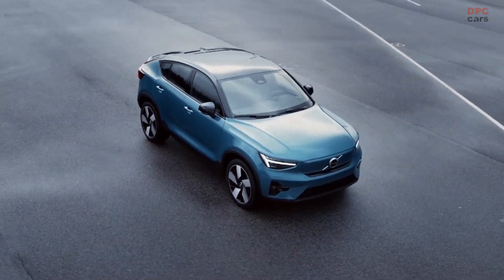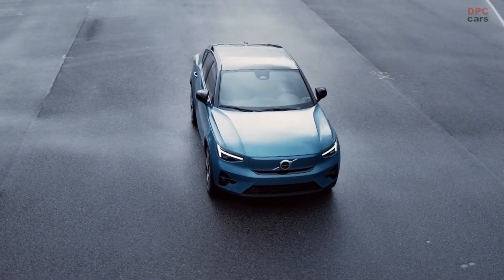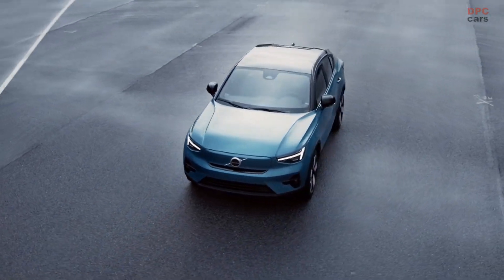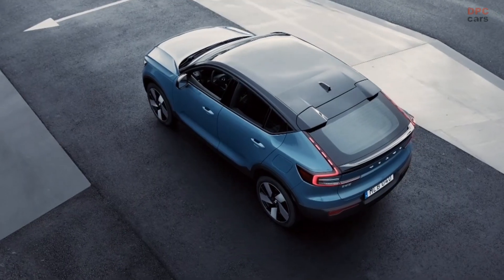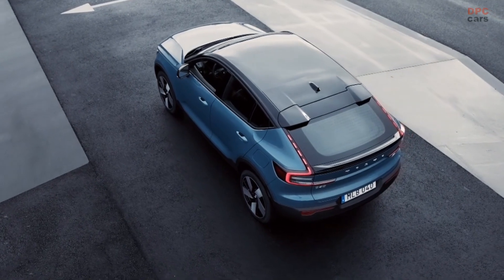Volvo Revives Rear Wheel Drive with 2023 XC40 and C40 RWD Recharge Models After 25 Year Hiatus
The fully electric Volvo C40 and XC40 models are getting a boost with new rear-wheel drive powertrain options, increased range, and faster charging capabilities. The single motor with standard range is now driven by a 175kW permanent magnet electric motor, providing a three percent increase in power output compared to the previous 170kW single-motor front-wheel drive variant. The XC40 Recharge single motor now has a 69kWh battery capacity with improved cooling efficiency, which allows for a range of up to 460 kilometers according to the WLTP test cycle, an improvement from 425 kilometers before. The C40 Recharge single motor has a range of up to 476 kilometers, an improvement from 438 kilometers (WLTP). A 10-80% charge takes approximately 34 minutes using a 130kW DC public charger. Additionally, customers can opt for a more powerful 185kW permanent magnet e-motor and an 82kWh battery pack, which increases the range to 515 kilometers for the XC40 Recharge single motor extended range and up to 533 kilometers for the C40 Recharge single motor extended range. Charging power has also been improved, with a top rate of 200kW DC and a 10-80% charge taking approximately 28 minutes.